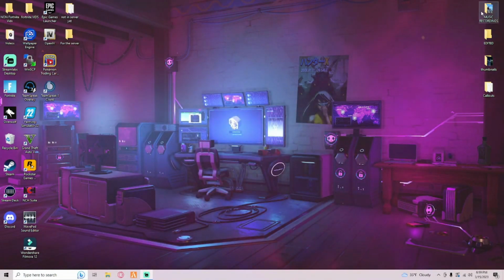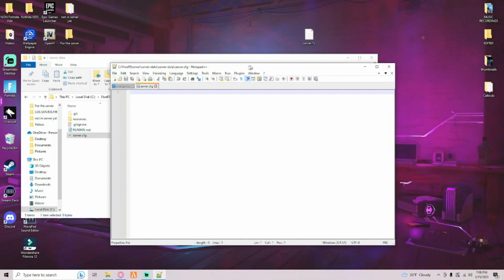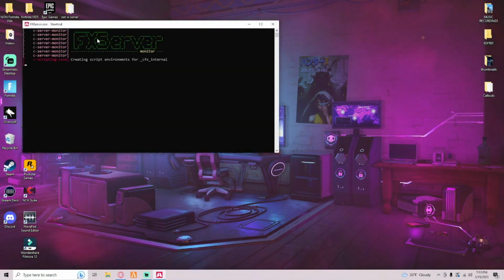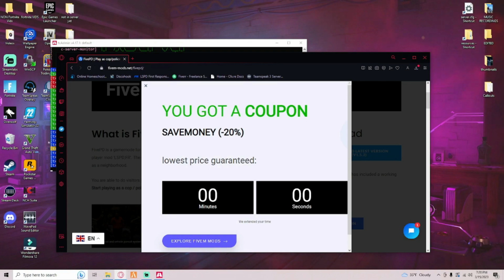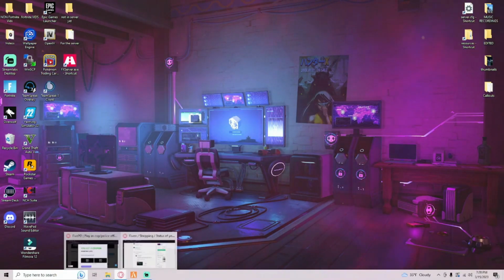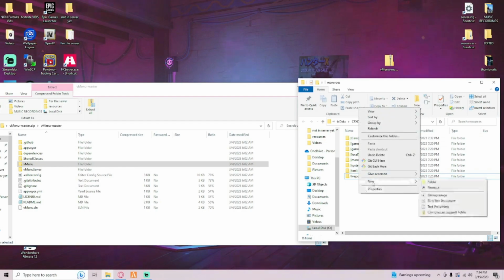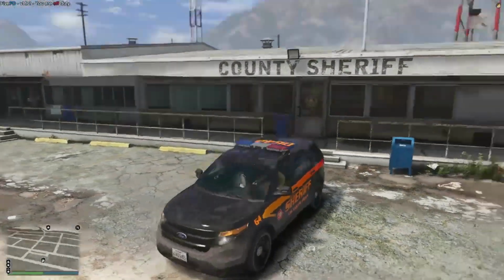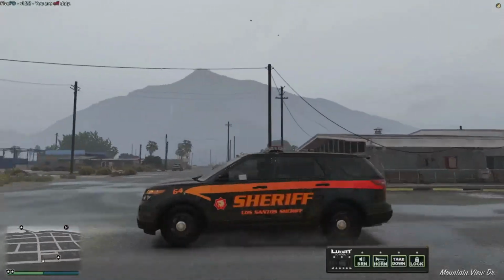How To Create A FivePD Server Step By Step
welcome back to a new video today I am going to show you how to create a FivePD server

sorry if the video is a little blurry i hope you can see it good enough